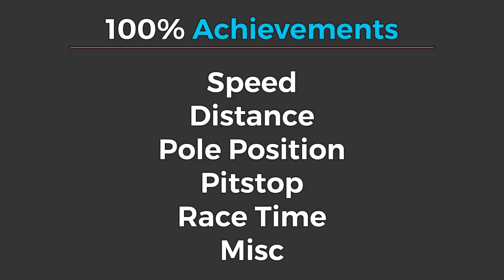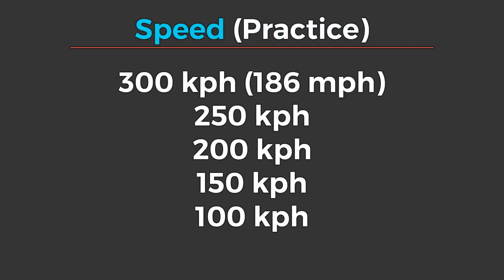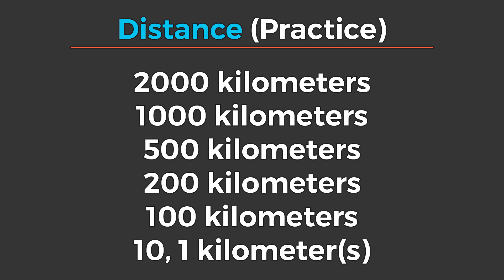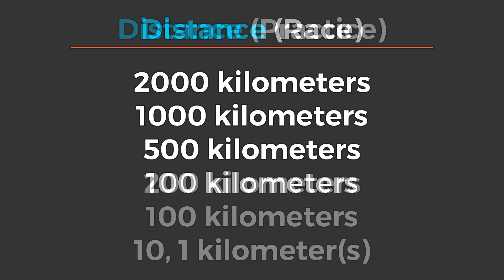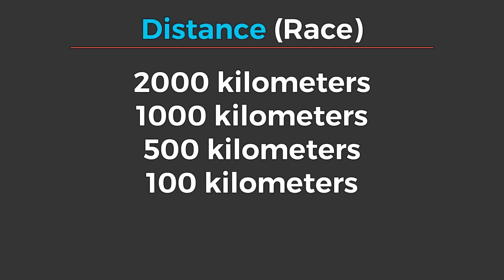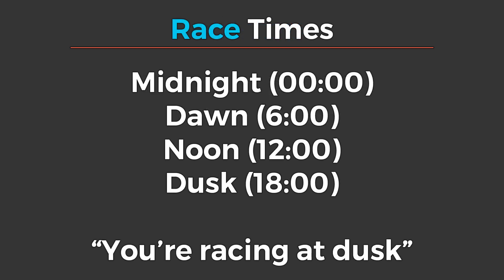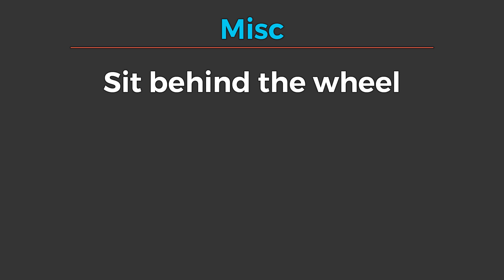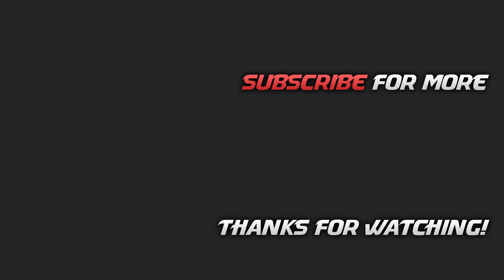rFactor 2 100% Achievement Guide - How to get "Now you're racing at dawn", etc - rFactor 2 Tips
An overview of how to get all of the achievements in rFactor 2 on Steam, including an explanation of how to get the mysterious "racing at dawn" type of achievements.

► All Gear and Equipment (Full List)
Camera Setup -
GoPRO Hero 5 Session
32GB microSDHC Memory Card
Tripod Mount

Microphone Audio Setup -
Monoprice Large Diaphragm Condenser Microphone
Steinberg UR22MKII
Monoprice 10-Feet Premier Series 16AWG Cable

Computer Build Highlights -
Ultrawide (21:9) Monitor
GTX1060 6GB
32GB RAM (2 of 2x8GB)
Razer BlackWidow Chroma (Keyboard)
Razer Naga Chroma (Mouse)